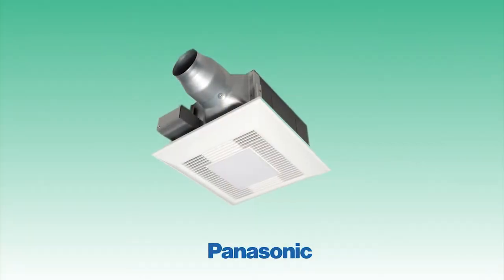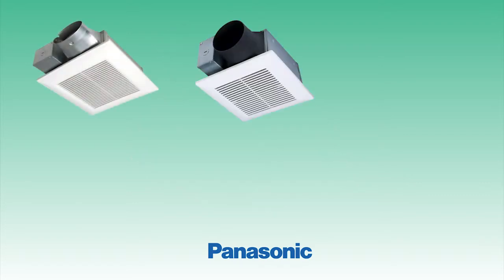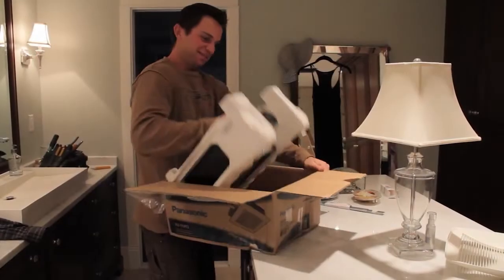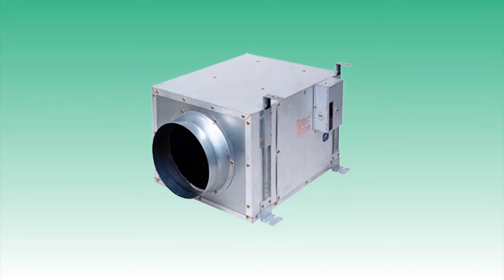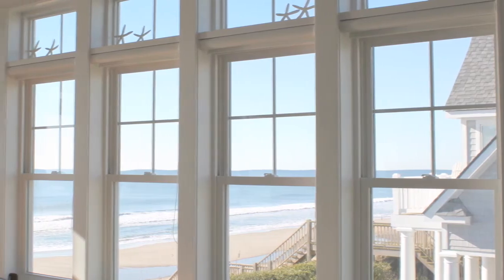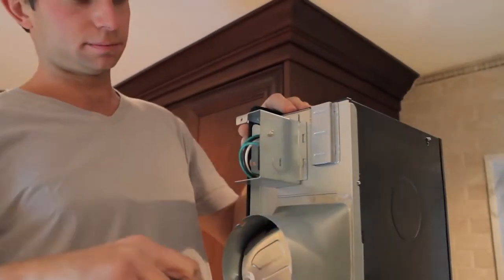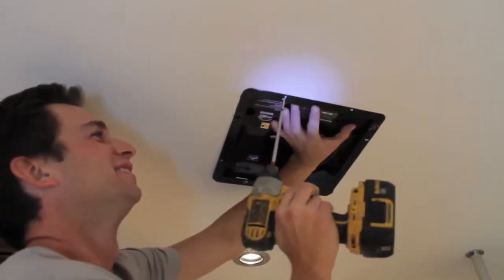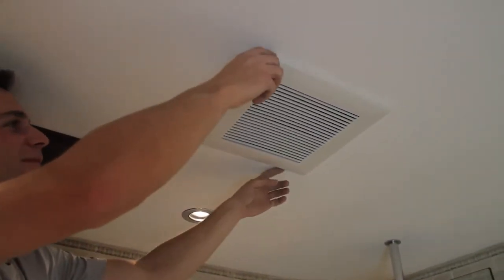Episode 5 - Panasonic Ventilation Systems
Panasonic is the premier manufacturer of powerful, energy-efficient ventilation fans that  quietly exhaust unhealthy, unpleasant or moist air from your home or business.